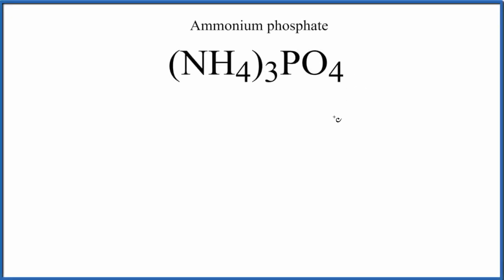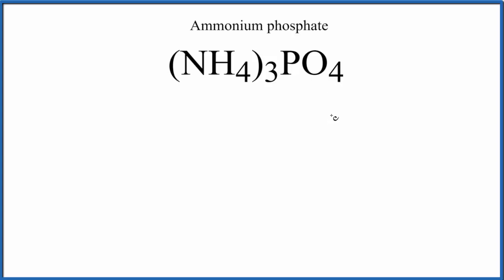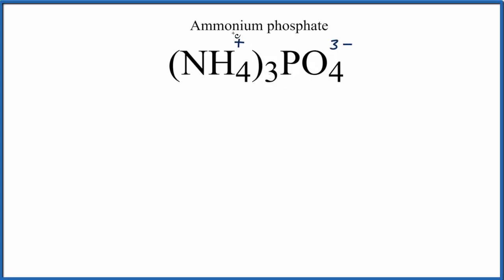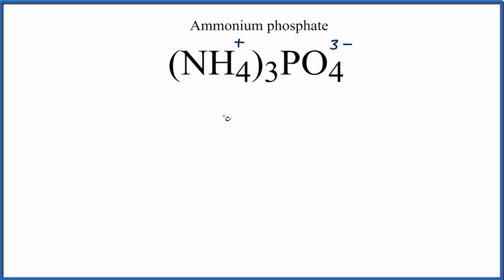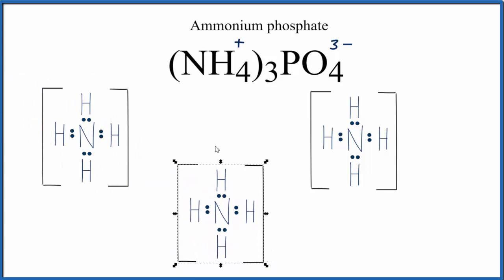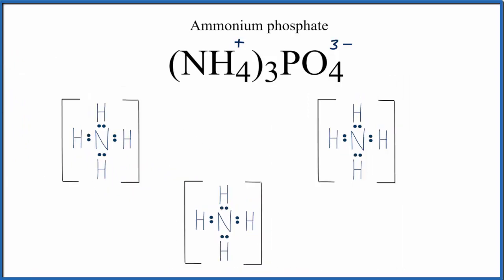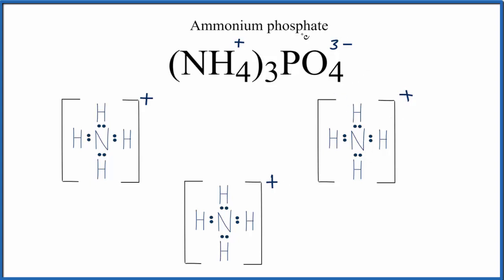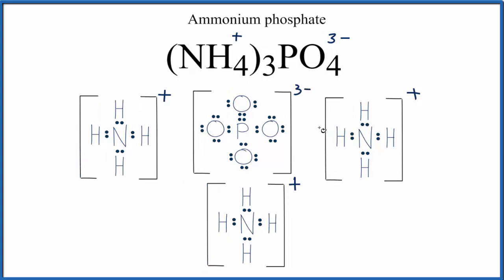How to draw the (NH4)3PO4 Lewis Dot Structure (Ammonium Phosphate)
For (NH4)3PO4 we have an ionic compound and we need to take that into account when we draw the Lewis Structure.  We’ll first draw the Ammonium ion (NH4+) and put it in brackets with its charge on the outside.   for how to write the Lewis Structure for NH4+ .

Next, we'll draw the Lewis Structure for the PO43- ion (video: Lewis Structure for PO4 3

The Lewis structure of (NH4)3PO4 is also called Ammonium phosphate.